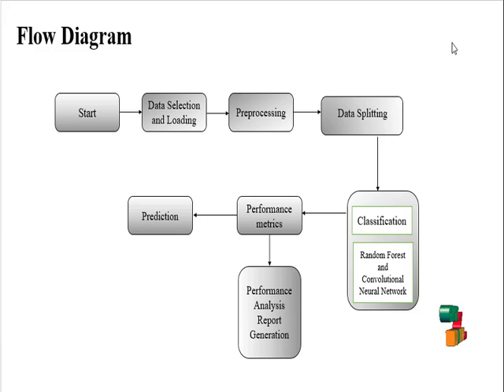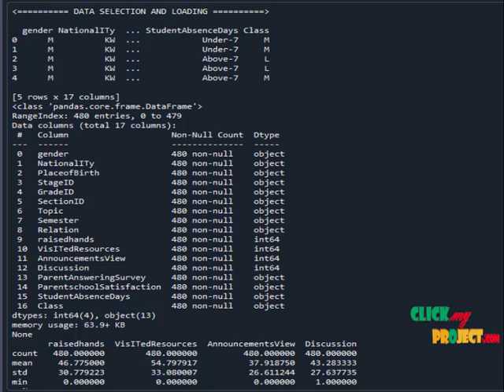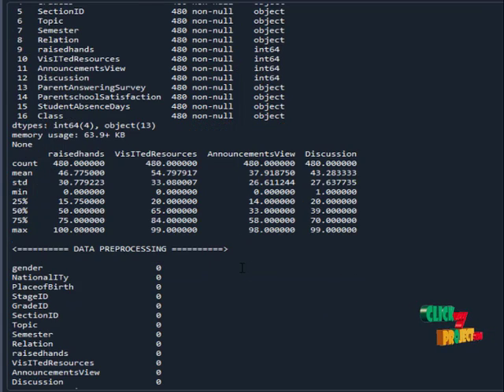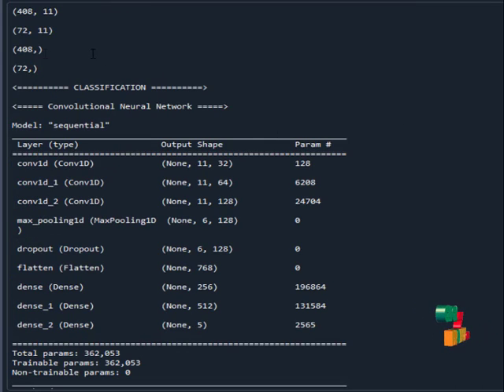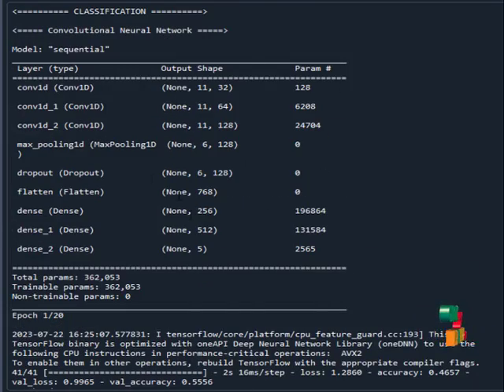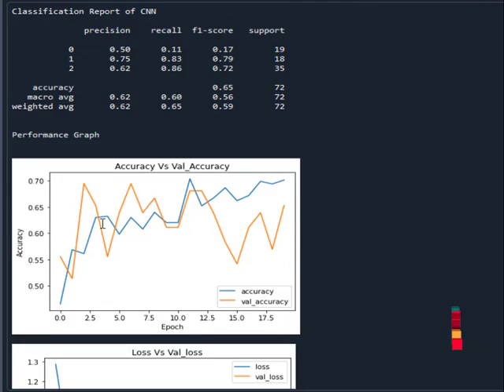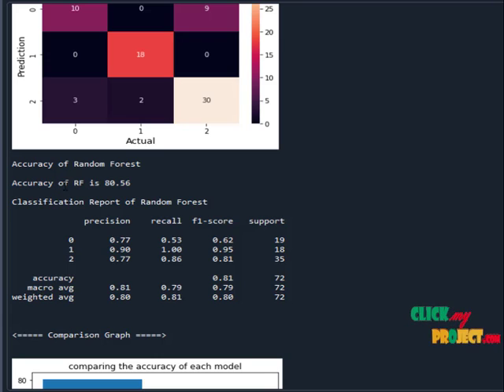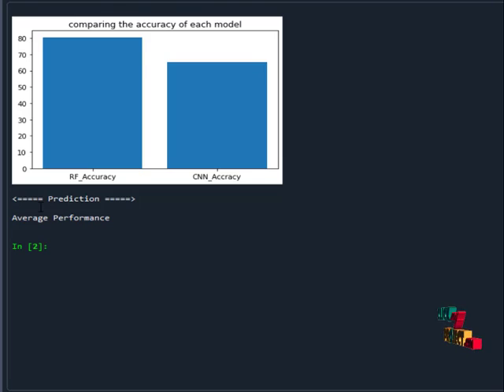Python Machine Learning Project - Prediction of Students Academic Performance - ClickMyProject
The development of intelligent technologies gains popularity in the education ﬁeld. The rapid growth of educational data indicates traditional processing methods may have limitations and distortion. Therefore, reconstructing the research technology of data mining in the education ﬁeld has become increasingly prominent. Data mining methods have been applied in many aspects of educational data Processing, such as student retention, dropout prediction, academic data analysis and student behaviour analysis. The evaluation and prediction of student academic performance have also been important parts to EDM. To evaluate the performance using Machine Learning. Our proposed method we develop Random Forest classifier to predict and analysis the student performance estimate the performance in terms of accuracy.

Including Packages
* Base Paper
* Complete Source Code
* Complete Documentation
* Complete Presentation Slides
* Flow Diagram
* Database File
* Screenshots
* Execution Procedure
* Readme File
* Addons
* Video Tutorials
* Supporting Softwares

Specialization
* 24/7 Support
* Ticketing System
* Voice Conference
* Video On Demand *
* Remote Connectivity *
* Code Customization **
* Document Customization **